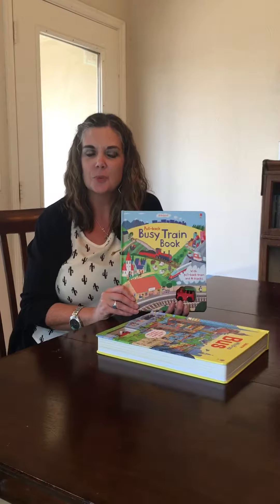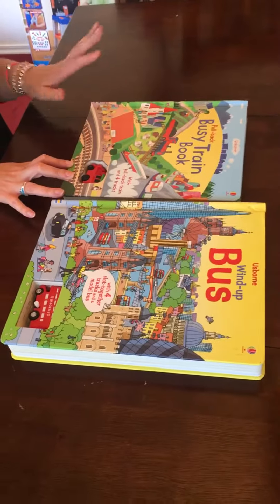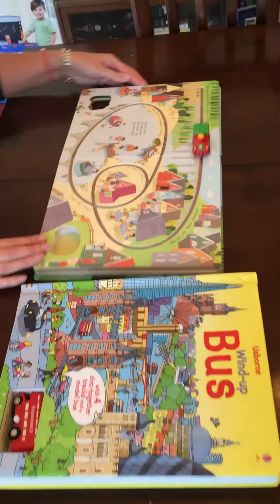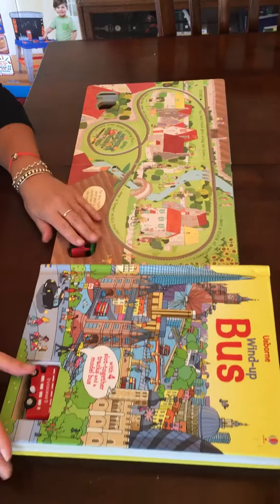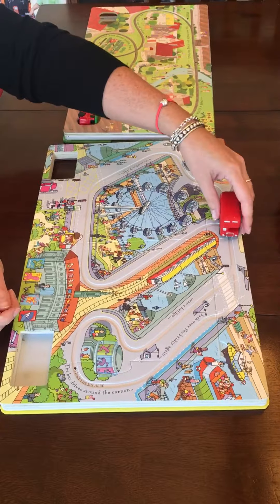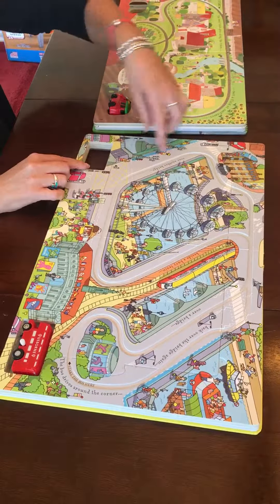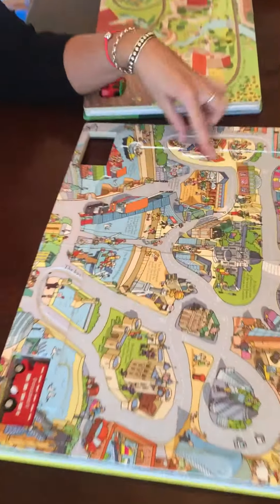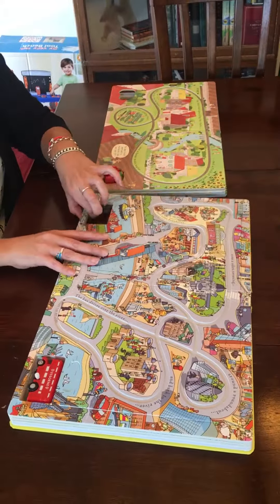Usborne Pull Back and Wind Up Books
You can play and tell stories with these fabulous interactive books. Wind up and pull back the toys and watch them whizz around the tracks, and use the pieces to tell the stories.